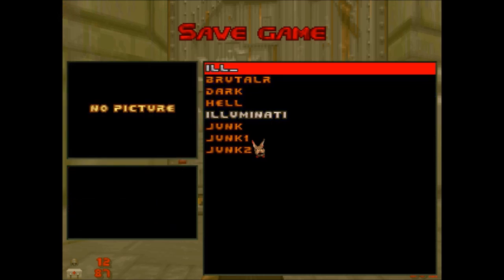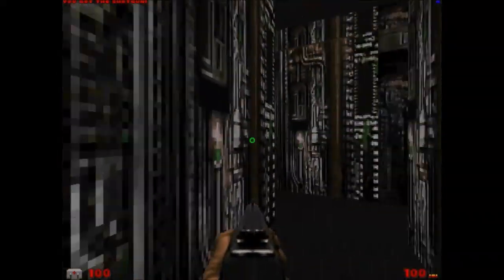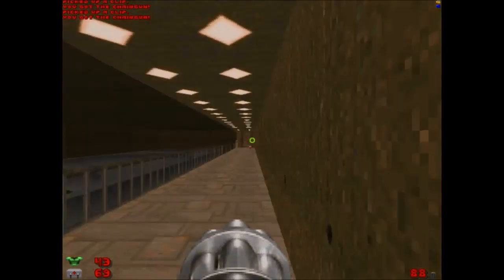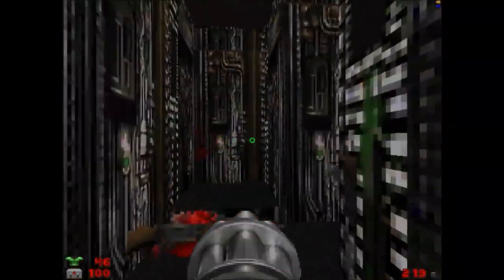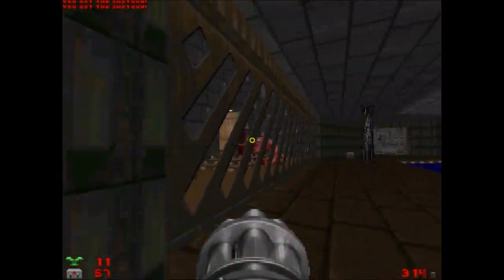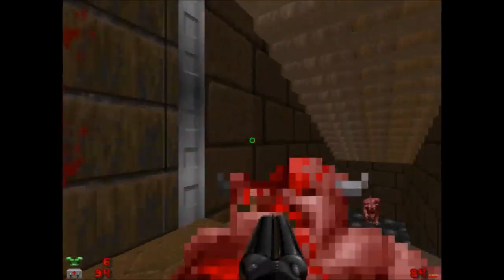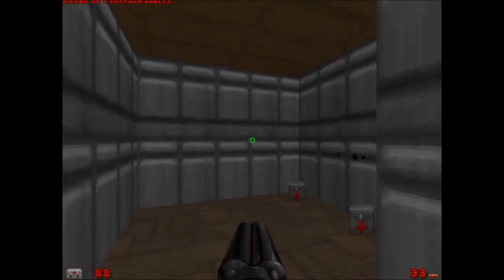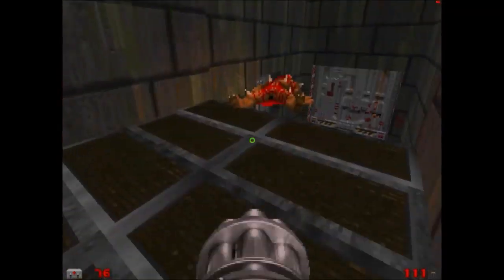Hug The Walls | Illuminatus Part 2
Go over to that left wall and give it a BIIIIIG hug. It's seen things...